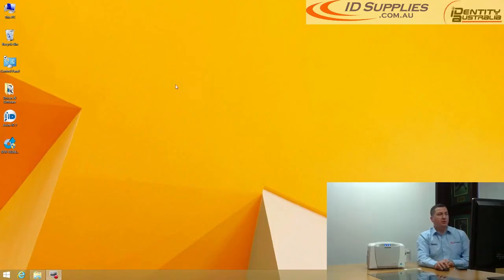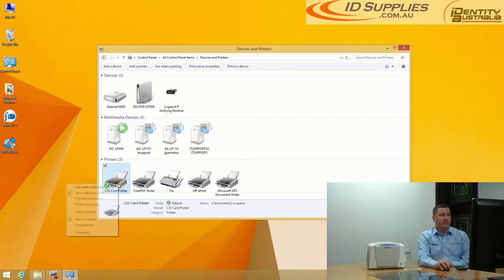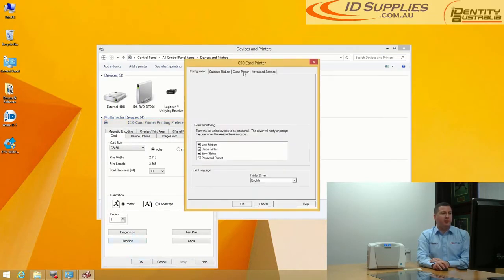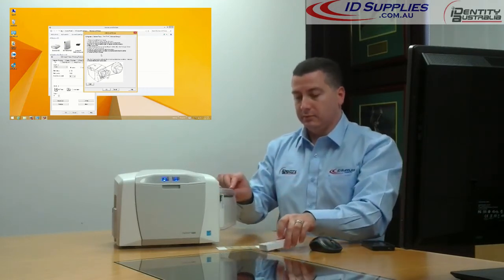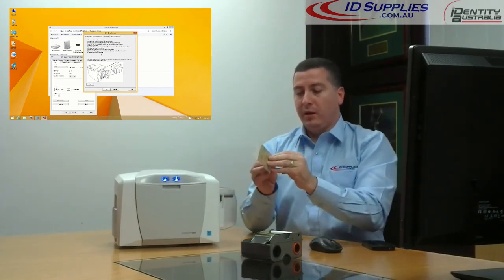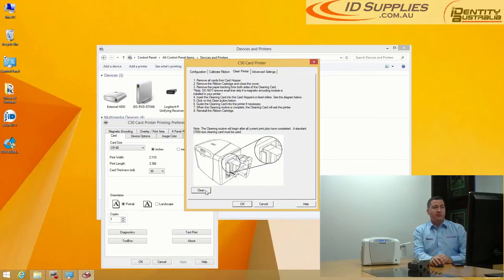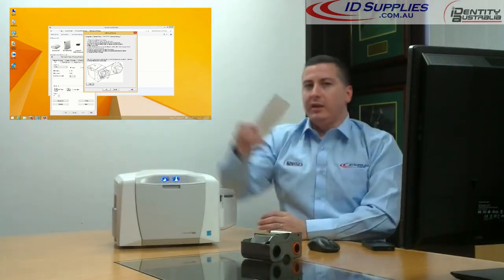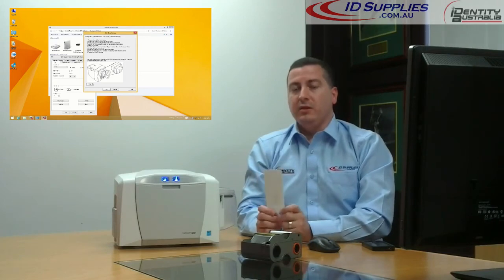Instructions on how to clean the Fargo C50 card printer